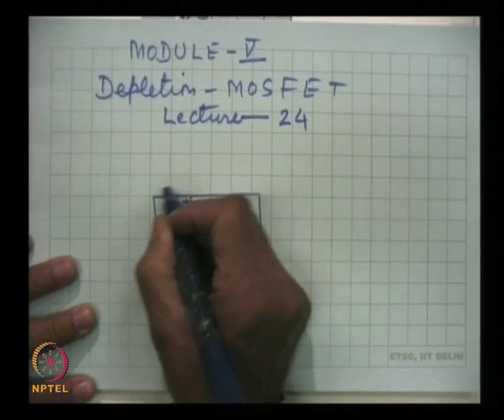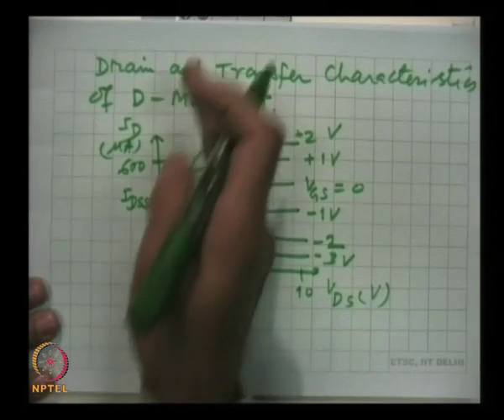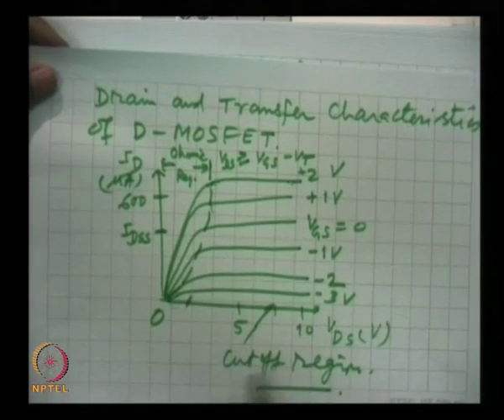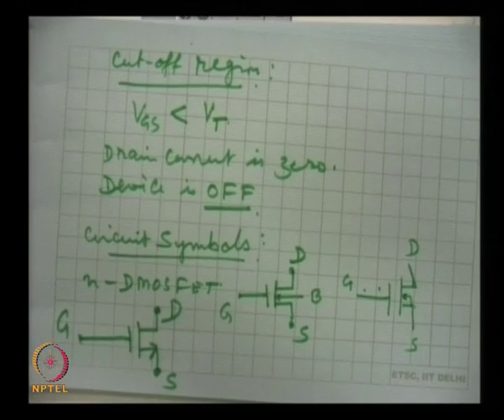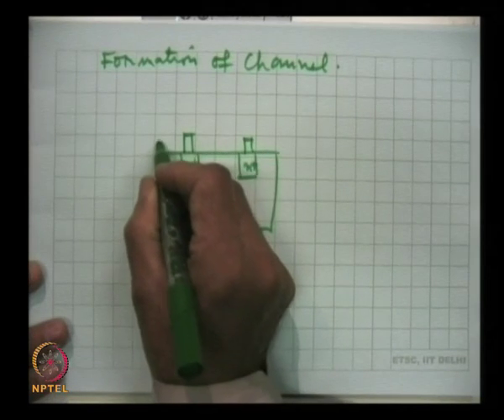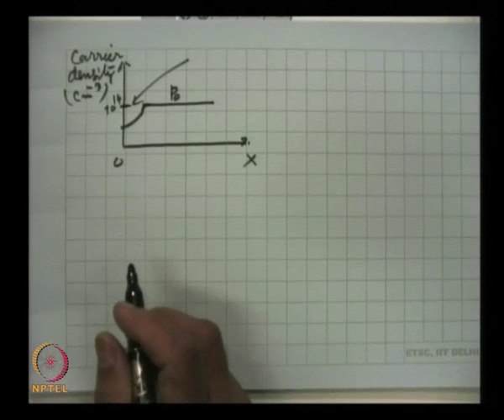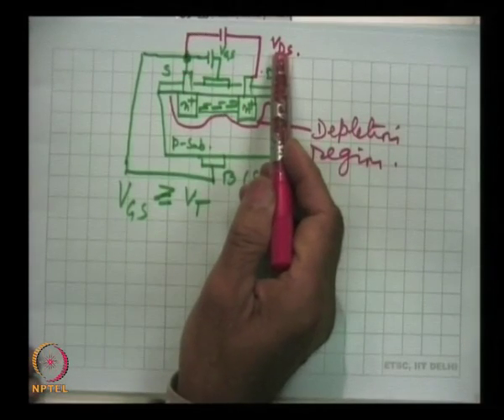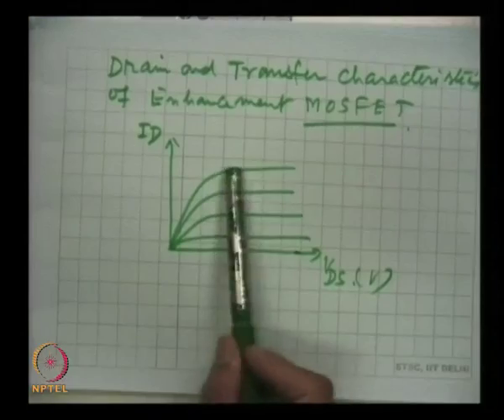Mod-05 Lec-24 Depletion - MOSFET